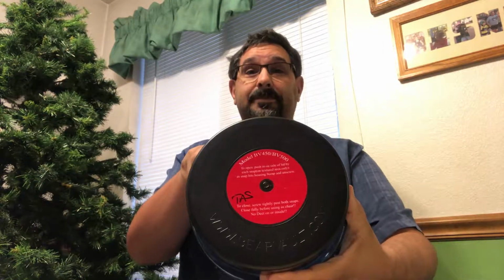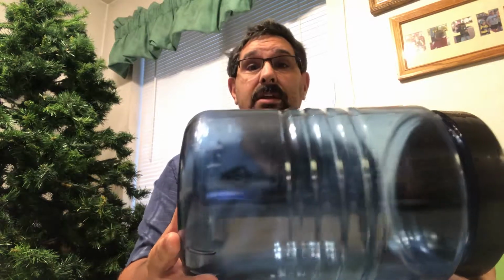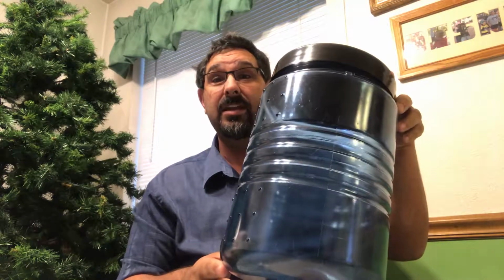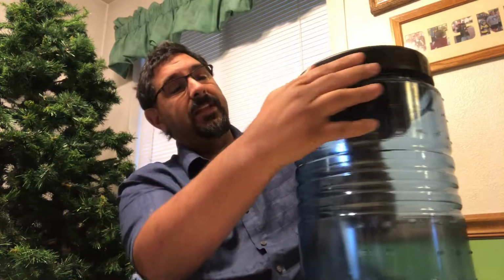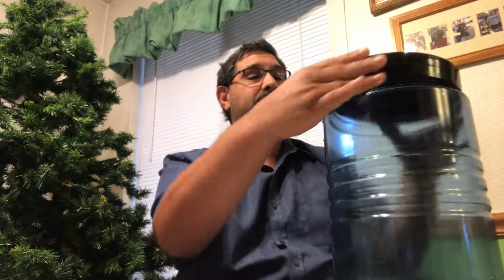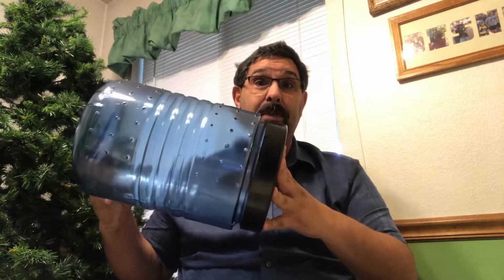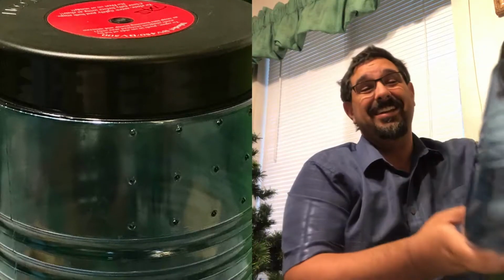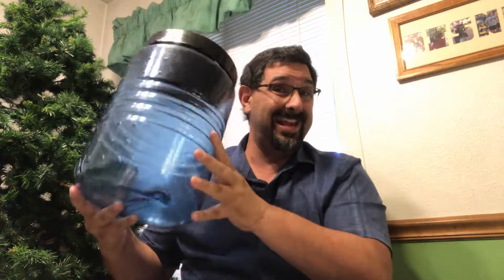Gear Review: The BV-500 Bear Canister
Here's my brief review on the BV-500 Bear Canister by Bear Vault.

Intro music from: "Bubble" by Raven & Kreyn